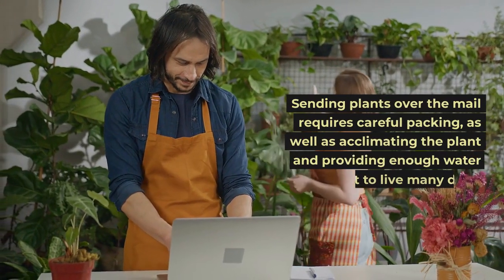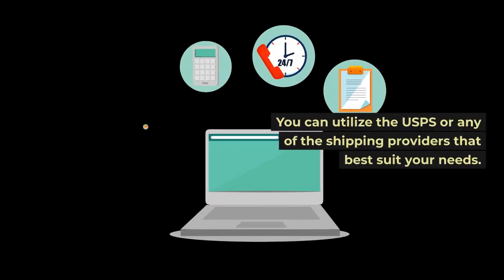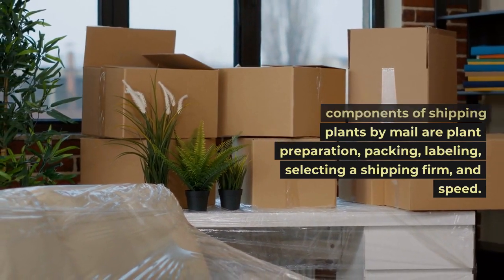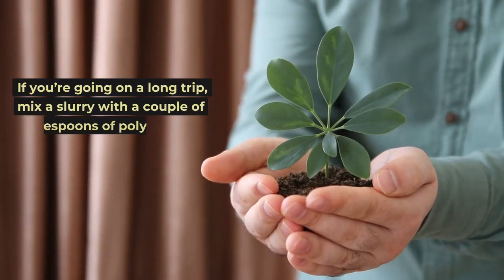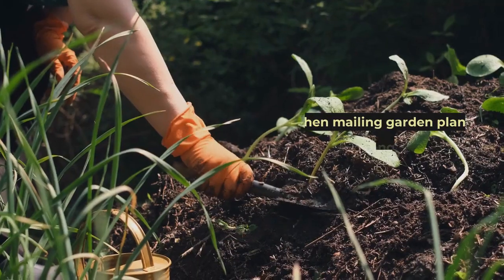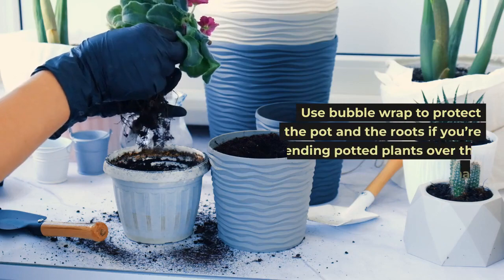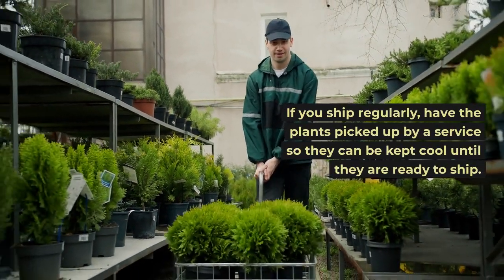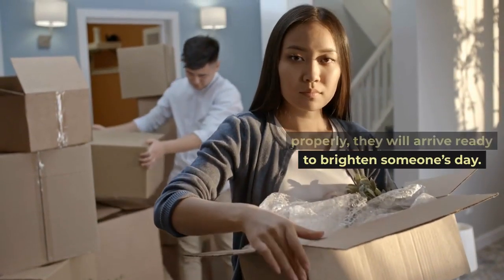How To Ship Snake Plant Via Mail? Superb and Amazing Tips For You !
Do you want to buy snake plant online? Or probably want to start selling snake plant online but still don't know how to ship snake plant via mail? Here are some tips below to ship plant via mail